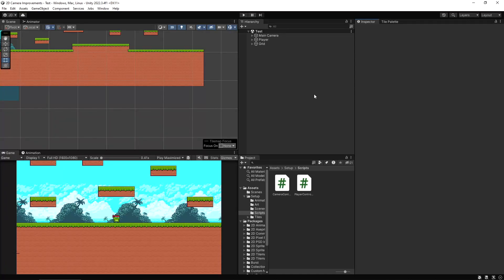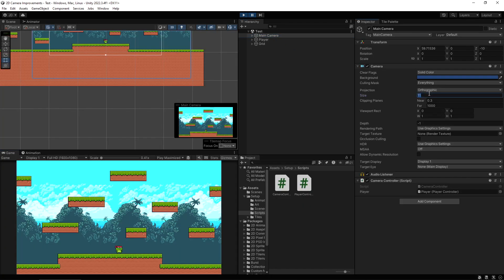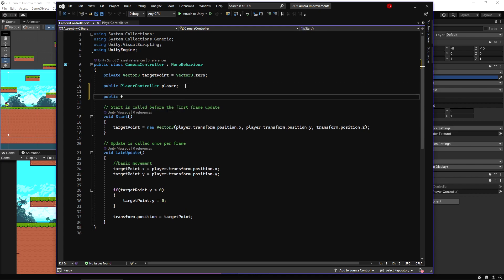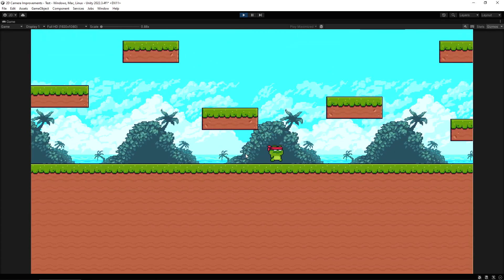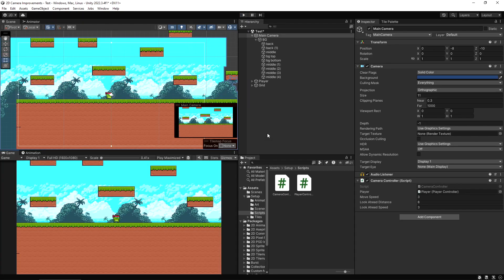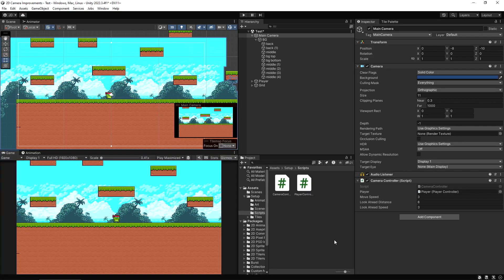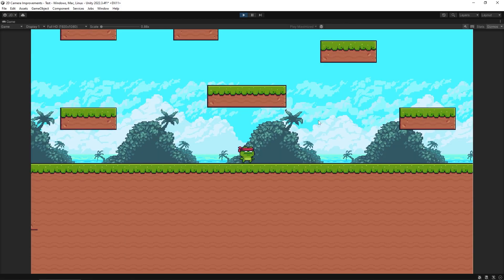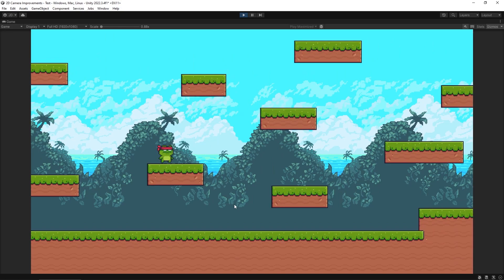How To Make A Better 2D Platformer Camera in Unity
Let's take a look at how to make a better camera for your 2D platformer game in Unity!

Buy my game 'Scoot Kaboom and the Tomb of Doom' right now